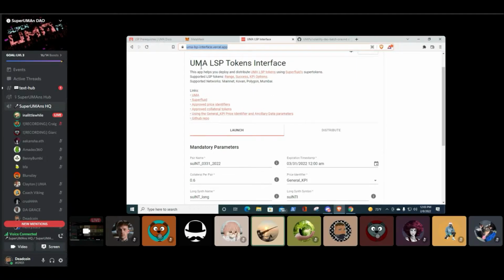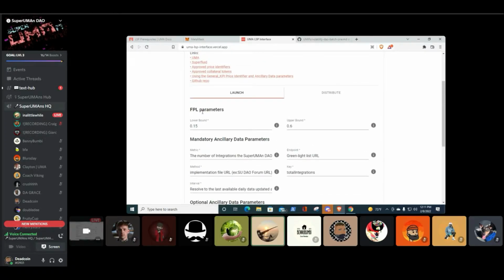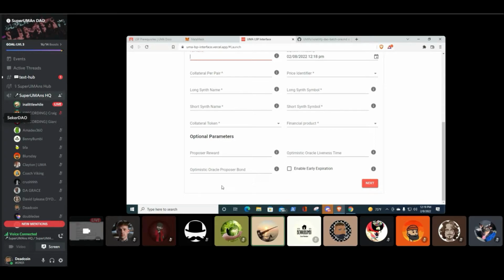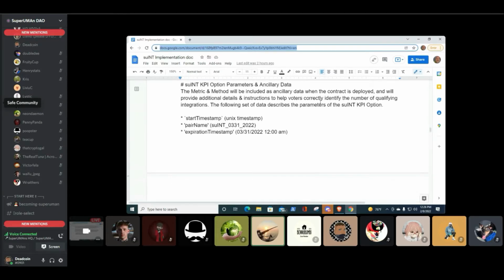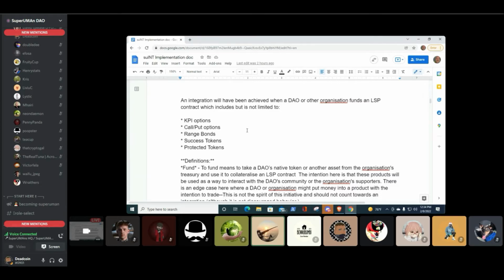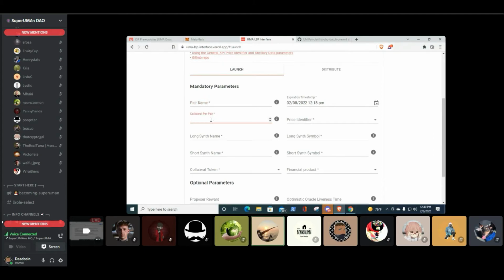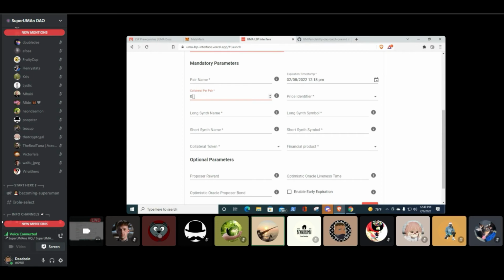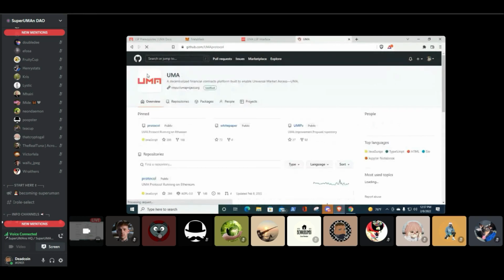SuperUMAn Internal Learning Session - Writing a Implementation Doc & Deploying KPI Options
Inalittlewhile shows how to write a implementation doc in a smart contract for UMA Protocol an deploy KPI options using the SuperUMANs UI. This step by step process shows how DAO's can use our new UI to deploy KPI options to build or incentivise their community. No coding required.
Reach out to the SuperUMAn DAO on Discord for more information on how you can get started.

Let's DAO this !
Stay Super